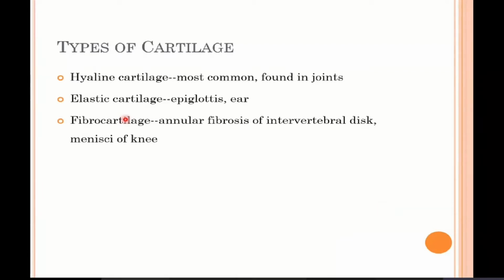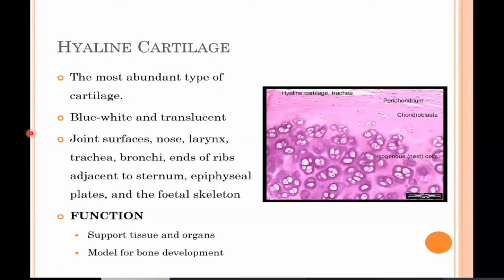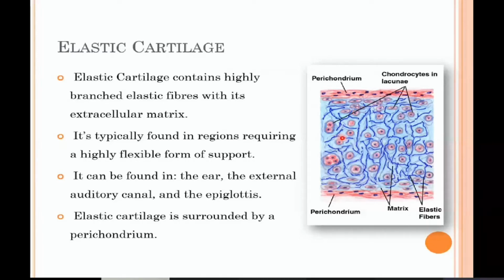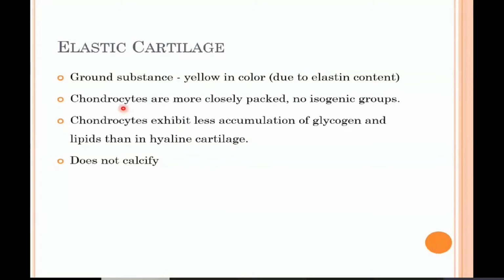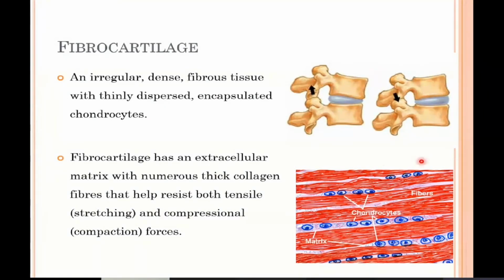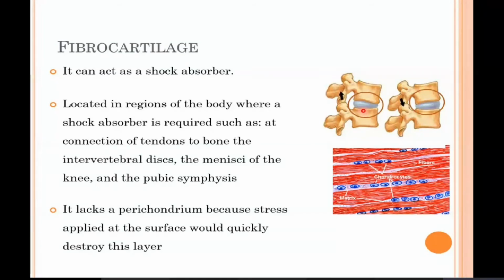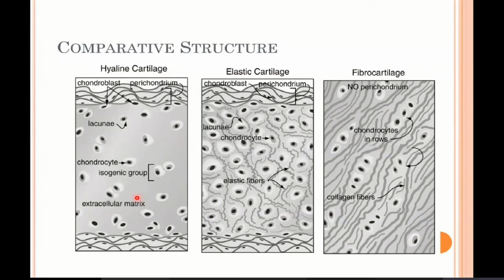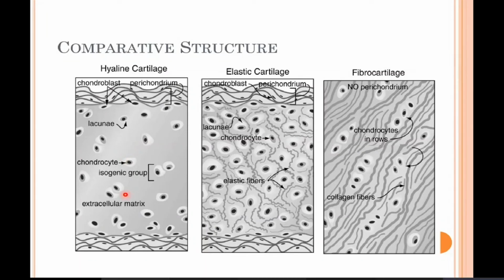Types of Cartilage - Hyalin vs Elastic vs Fibrocartilage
This video lecture describes the different types of animal cartilage. It explains the types of skeletal tissues present in different animals. Comparative discussion about hyalin, elastic and fibro cartilage is provided.

This video is among a series of Zoologylectures​ for BSC-200 Chordate​​​ Zoology​​Course​.

chordate zoology